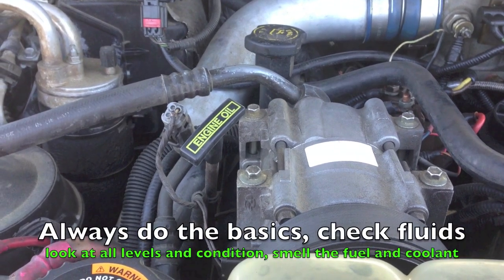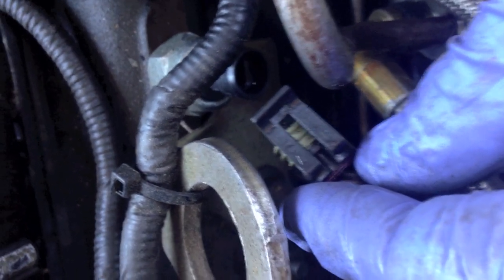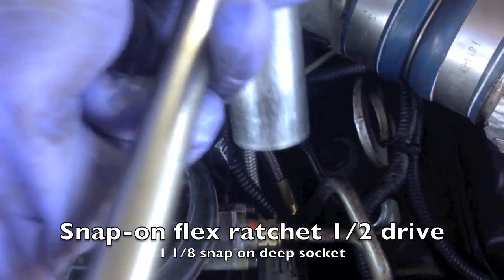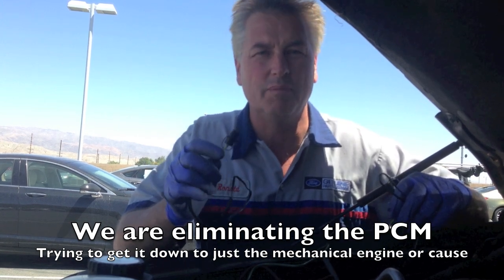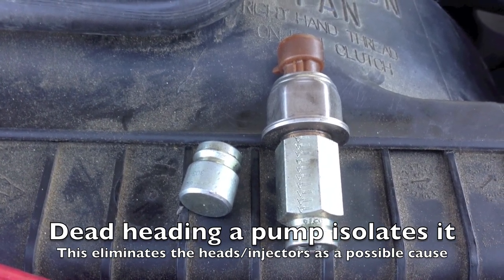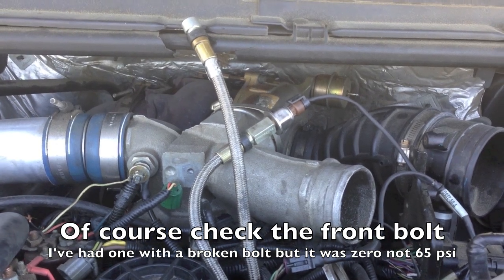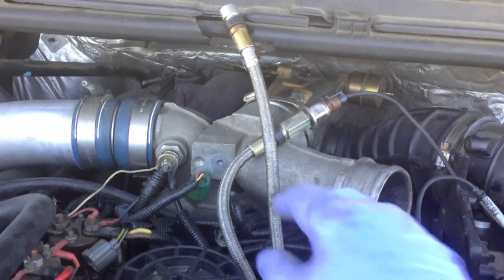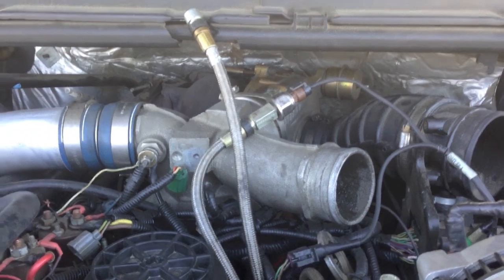Ford 7.3 powerstroke crank no start due to low icp injection pressure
With this video I show how I look for and try to isolate why the injection pressure won't build up enough to run the engine.